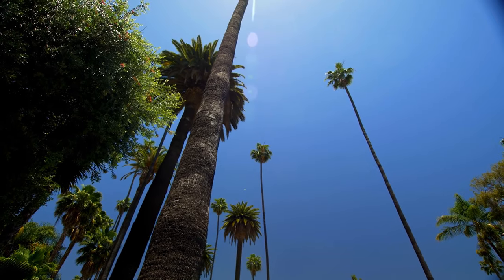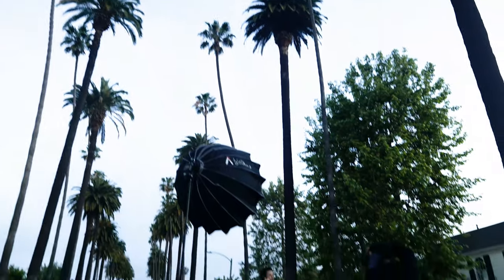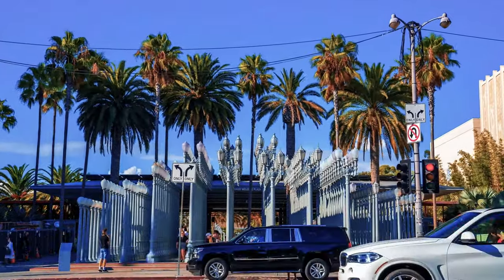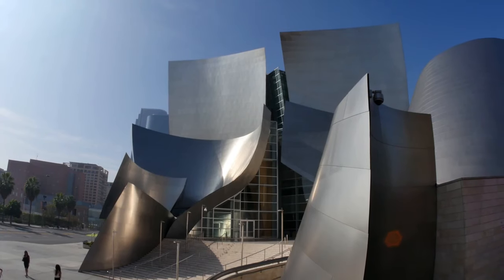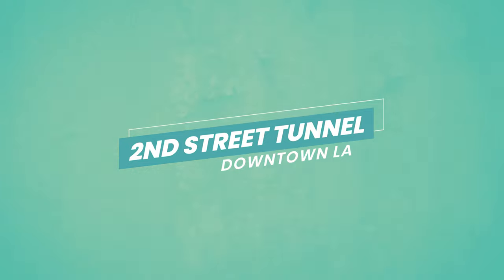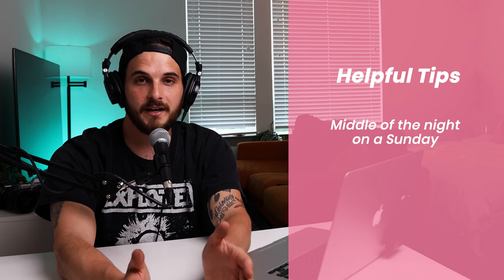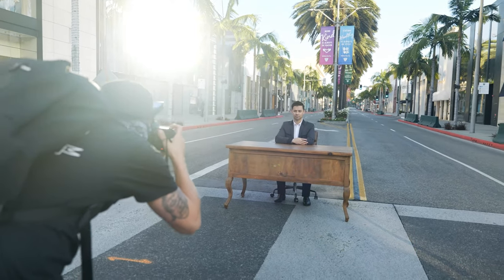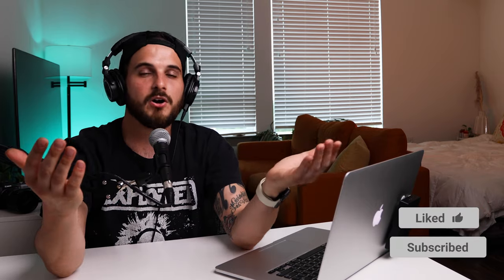Best Locations To Take Photographs in Los Angeles [4K]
May 2020, Ivan Estrada, a Luxury Real Estate Agent in Los Angeles, reached out with the awesome idea of carrying a desk around to a handful of iconic locations in Los Angeles, showcasing the city that he represents. This was easily one of my favorite shoots #1 because the pictures came out great and #2 I knew it would be my final tour of LA before leaving the city.

So I walk you around some of the best locations in Los Angeles to take photos/videos and show some of the images that we captured. I also include tips on each location.

If you happen to hit any of these spots, be sure to tag me on social! Would love to see your shots @guypiaquadio

Intro (0:00)
Spot 1 (1:11)
Spot 2 (2:16)
Spot 3 (3:24)
Spot 4 (4:17)
Spot 5 (5:00)
Honorable Mentions (6:07)

@MVXMVK crushed it on the behind the scenes footage
Storblocks for all of the stock looking footage

Model/Real Estate Agent: @IVANESTRADAPROPERTIES
Photography by: @GUYPIAQUADIO
Behind the scenes video: @MVXMVK

los Angeles travel guide most instagrammable spots in los Angeles best spots for Instagram los Angeles travel vlog 2021 things to do in los Angeles 2021 photography in los Angeles photography locations things to do urban light LACMA 2nd street tunnel bedford drive beverly hills Chinatown walt disney concert hall rodeo drive lower grand